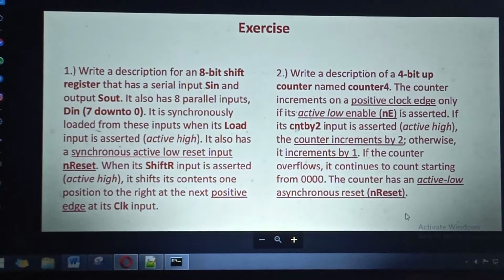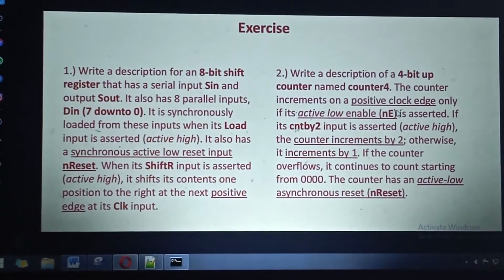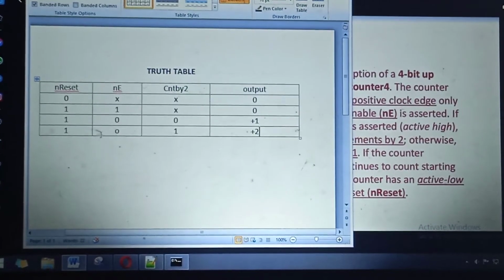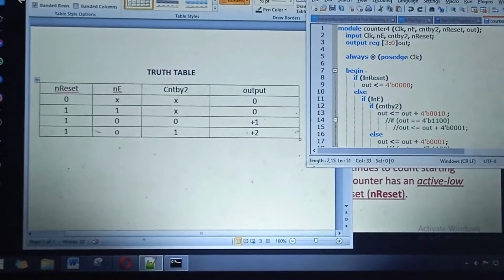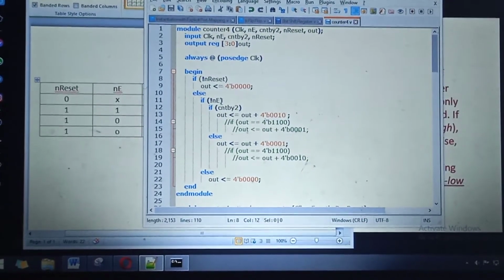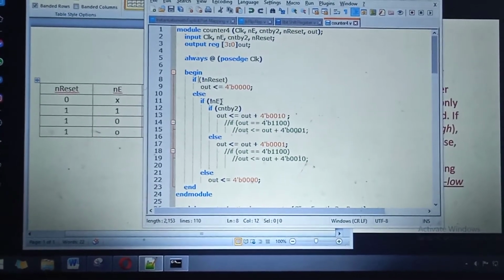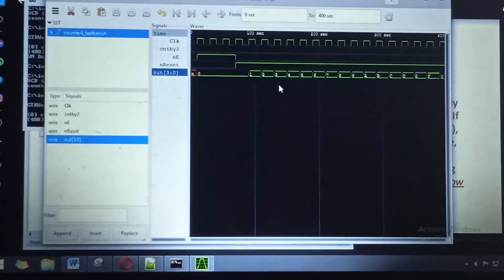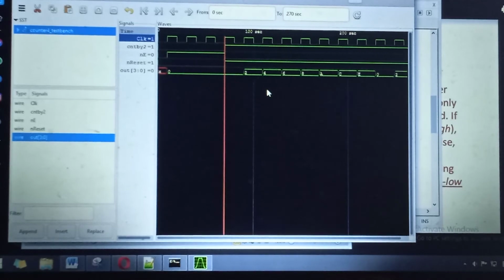4 bit counter